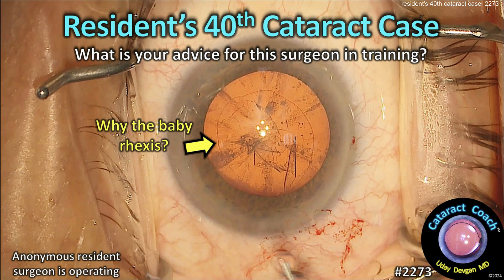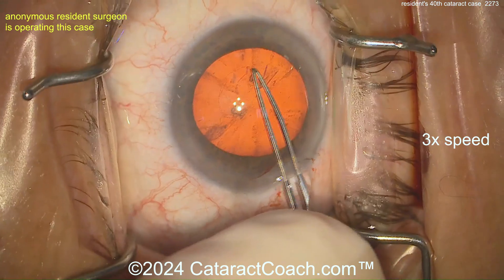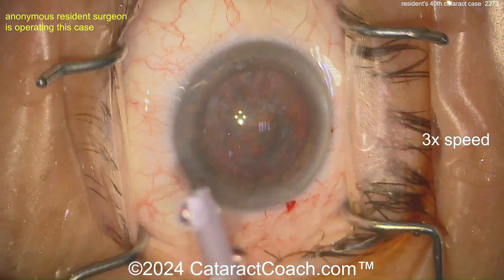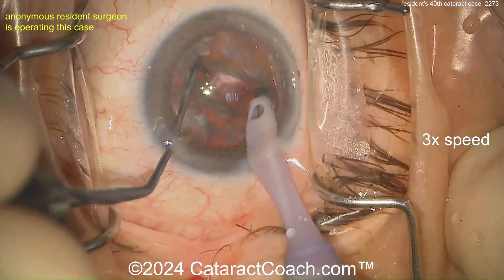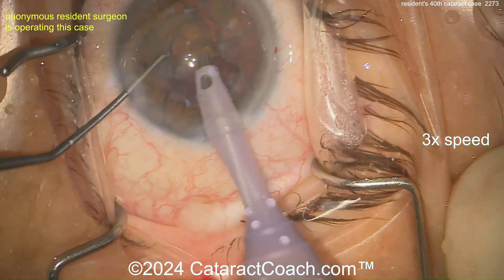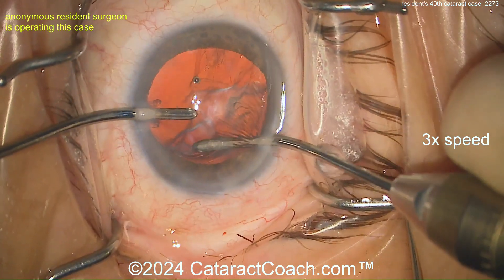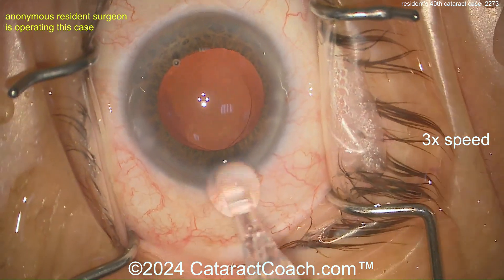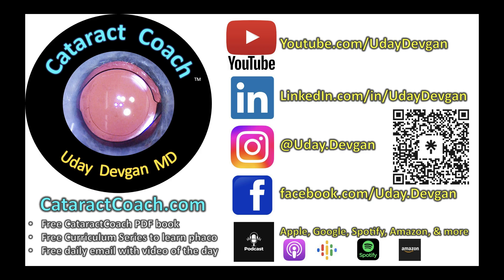CataractCoach™ 2273: resident's 40th cataract case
Time to help a young resident improve cataract surgery skills by giving sage advice based on this video. This is the 40th cataract case for this anonymous resident and by looking at the photo, we can tell that the eye is in primary and the lids/lashes are properly draped. That's a great start! If you are an experienced surgeon, please leave a brief comment on what could be improved. And if you are a young surgeon in training, ask yourself if you are making this much progress. For case 40, this is right where you should be.